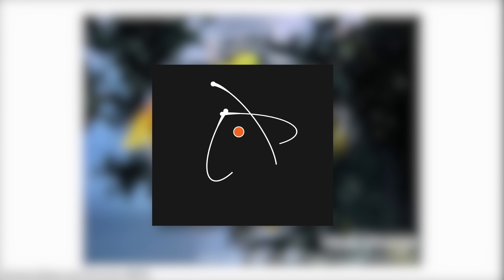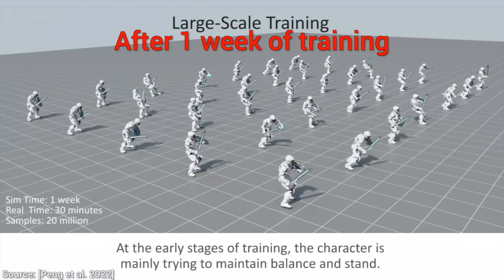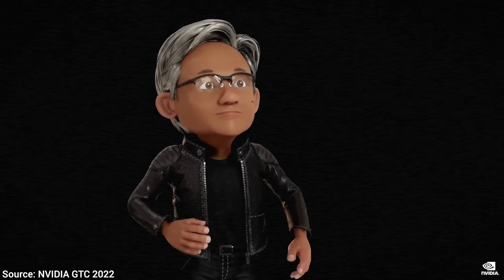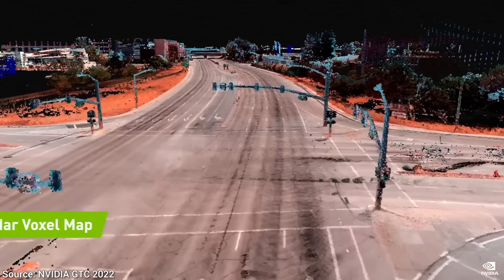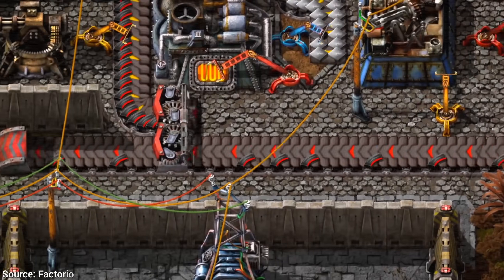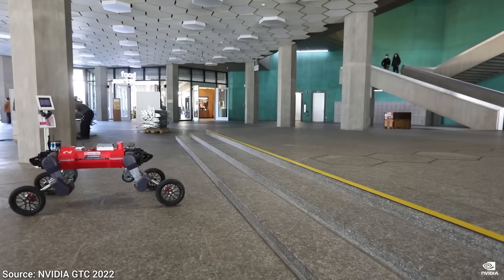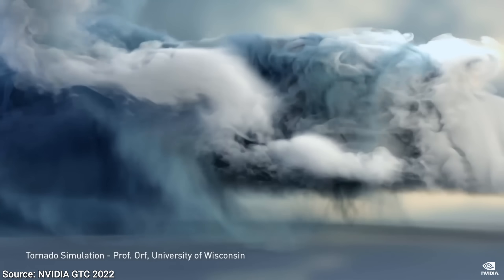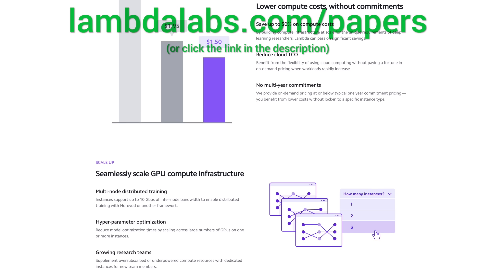NVIDIA GTC: When Simulation Becomes Reality! 🤯